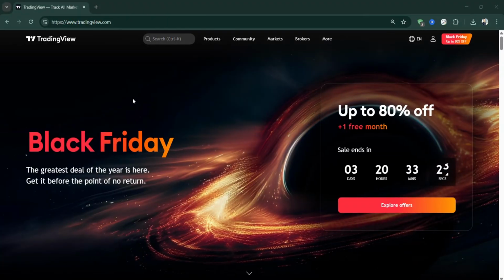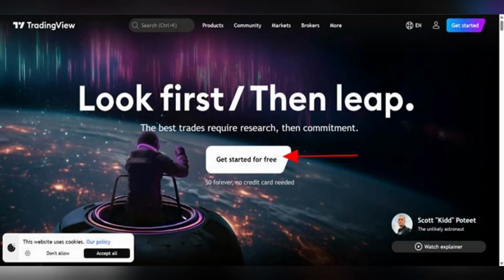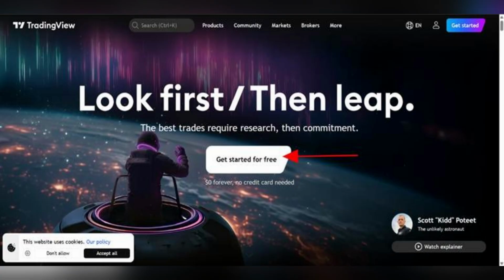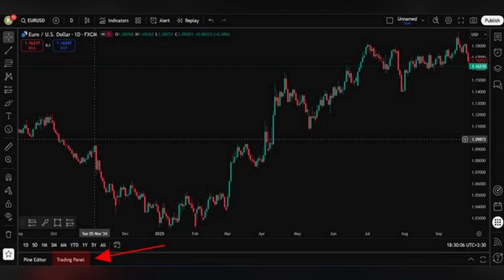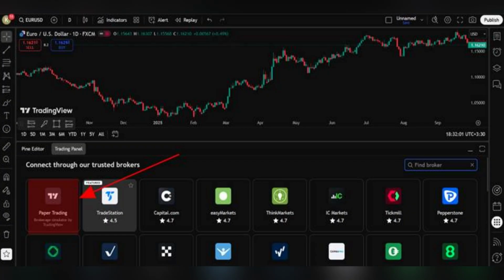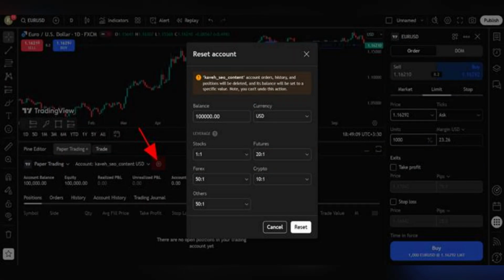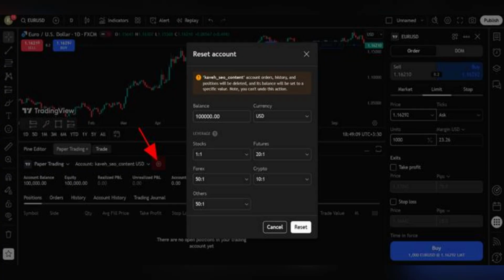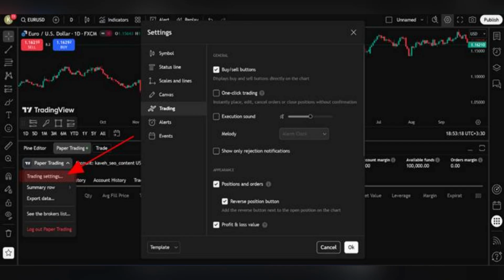How to Create a Demo Account on TradingView 2025 – Step by Step Tutorial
Want to practice trading without risking real money? In this tutorial, I’ll show you how to create a demo account (paper trading account) on TradingView step by step in 2025. Perfect for beginners who want to learn charting, indicators, and trading strategies risk-free.

✅ What you’ll learn in this TradingView demo account tutorial:
- How to open a TradingView account for paper trading
- Step-by-step guide to enable a demo account
- How to place simulated trades on your charts
- Tips for practicing strategies and testing indicators
- How to track performance without real money

Creating a demo account on TradingView is essential for learning, testing strategies, and gaining confidence before live trading. This tutorial covers both the TradingView website and mobile app.